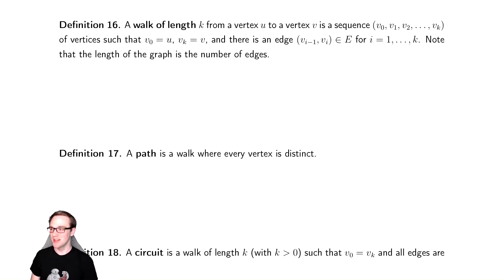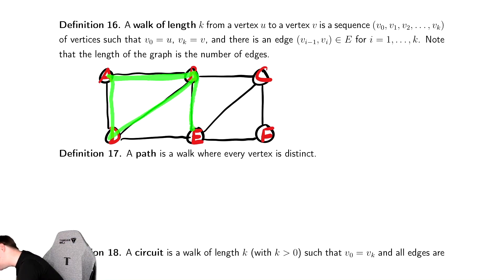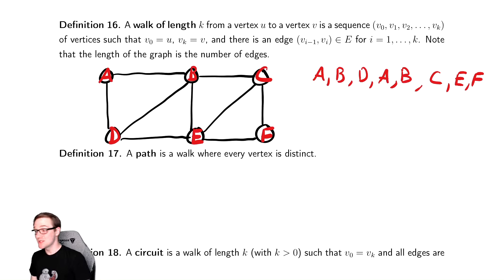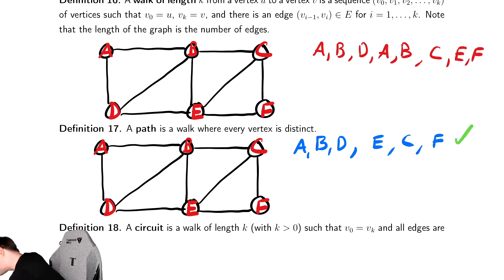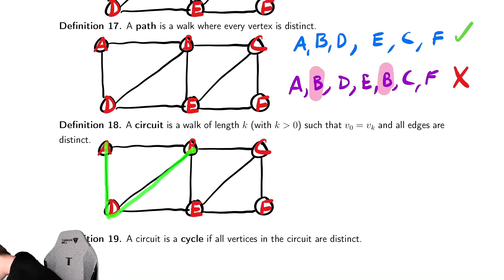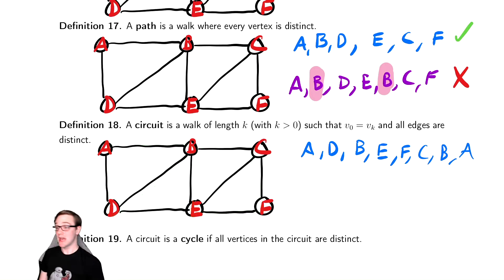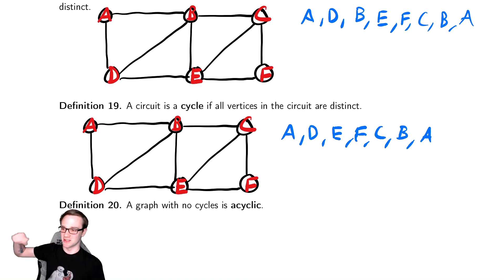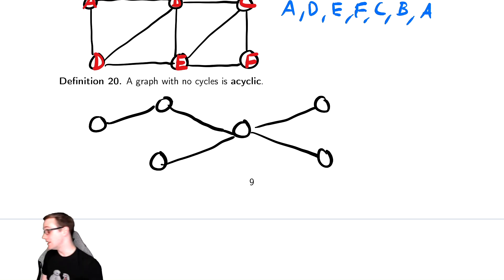Graph Theory 10 Walks, Paths, Circuits, and Cycles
In this video we discuss several definitions pertaining to graph traversal.